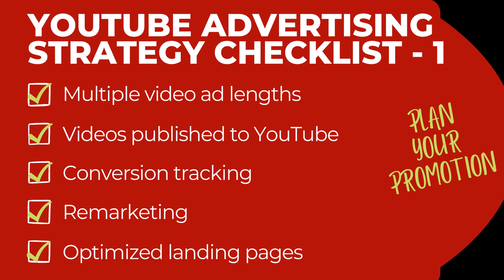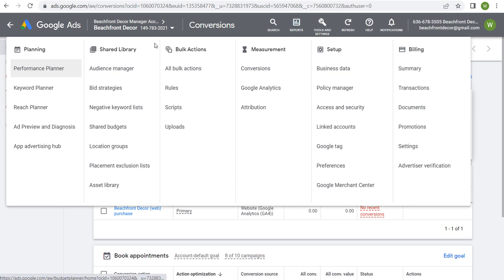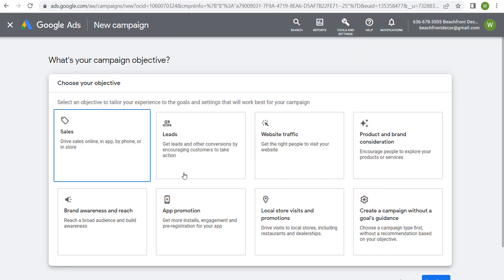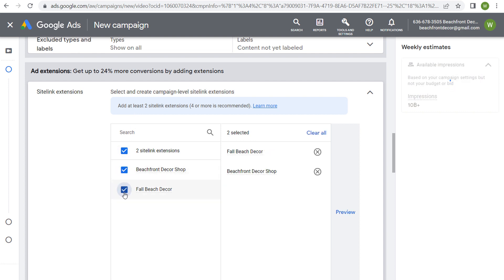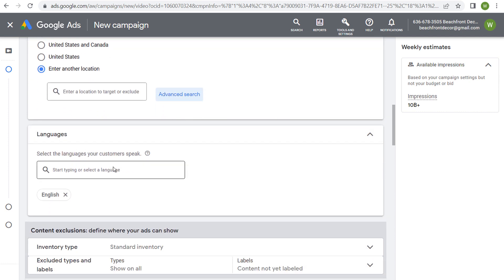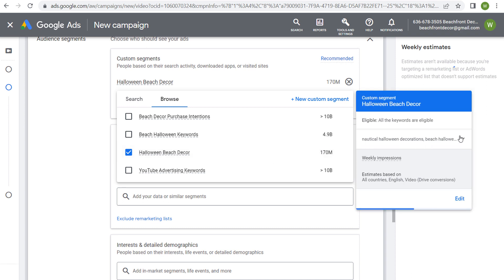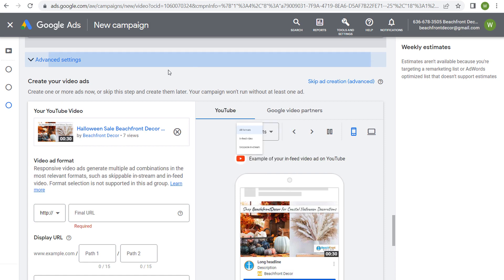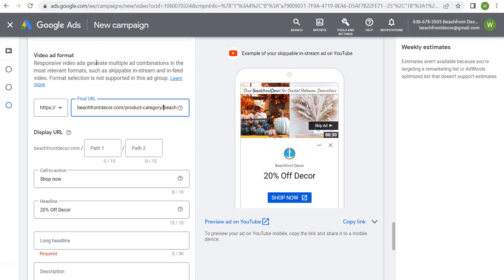YouTube Advertising Strategy Checklist 2022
Check out my YouTube Advertising strategy checklist, where I cover exactly how I set-up campaigns from planning to promotion to creating YouTube video ads to running a successful conversions campaign. With any form of advertising, we want to drive results, which equals revenue for our business. If we can consistently drive revenue and conversions, we can effectively grow our business with video advertising.

YouTube Advertising Tutorial: YouTube Ads Tutorial 2023 - How to Create a Successful YouTube Advertising Campaign